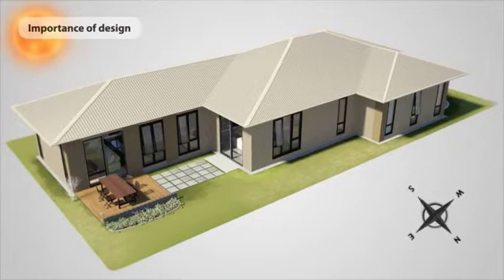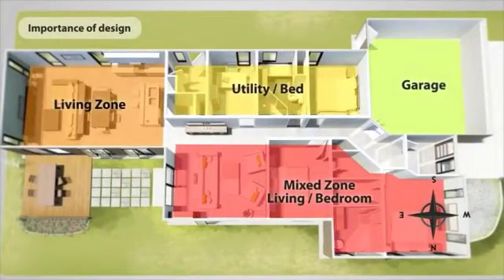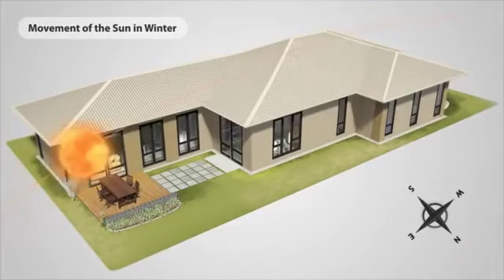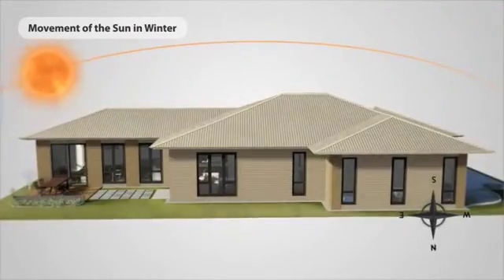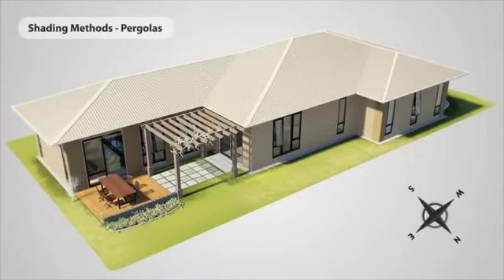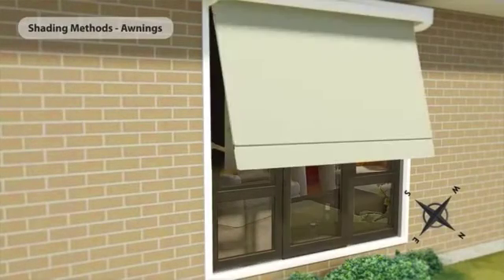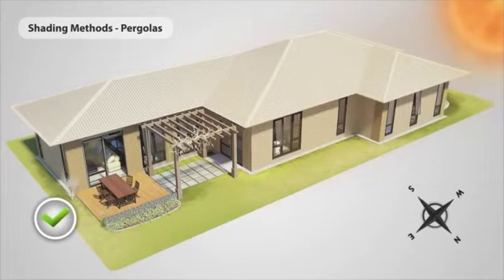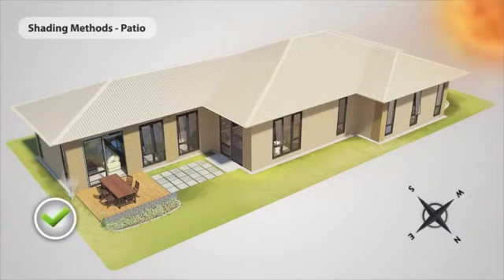Best Practice Design Principles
See how best practice design principles come together in home design.